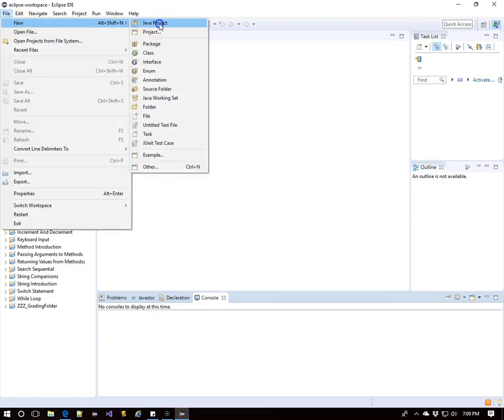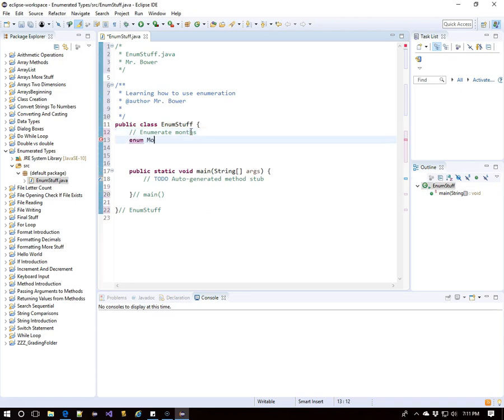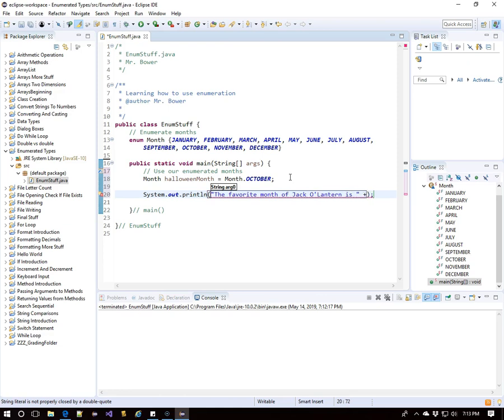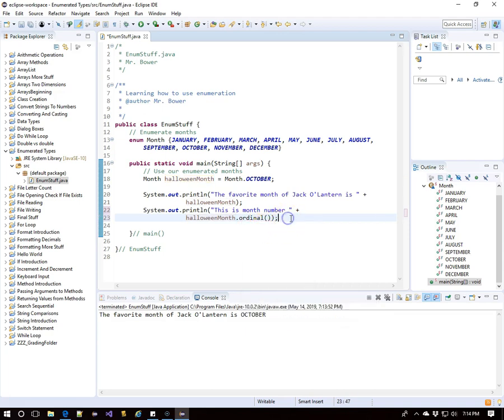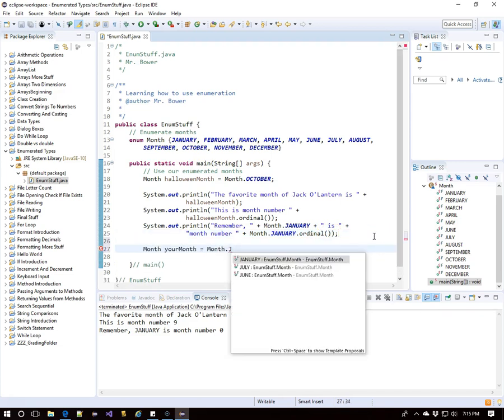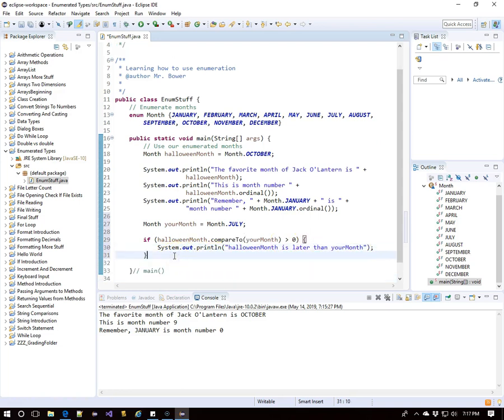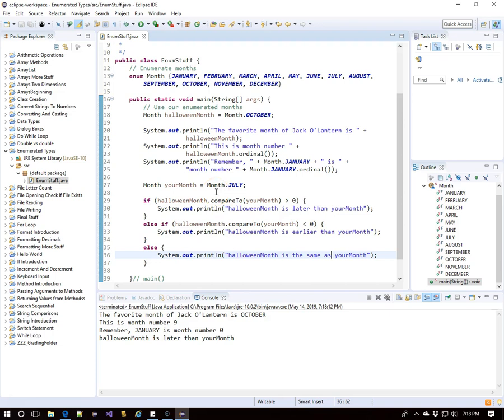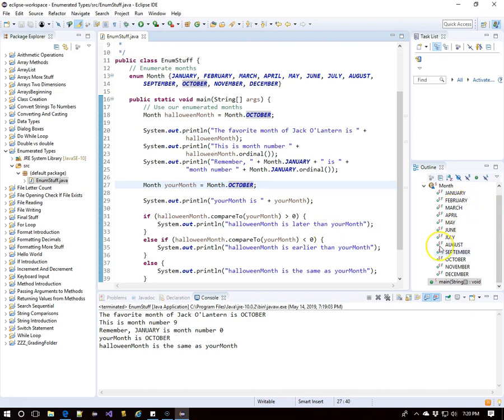Java 8.4- Enumerated Types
Using enumeration - a list of named constant values